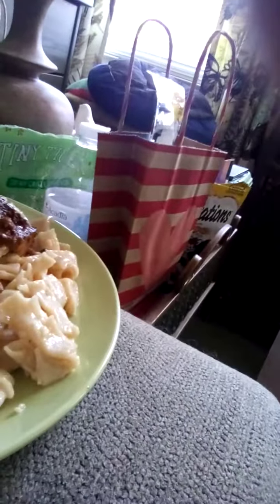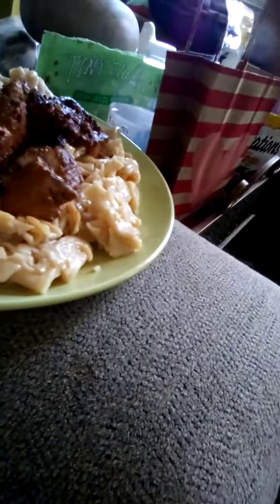February 14th, 2022 Lunch Pt_2